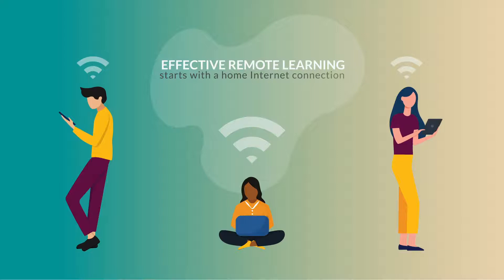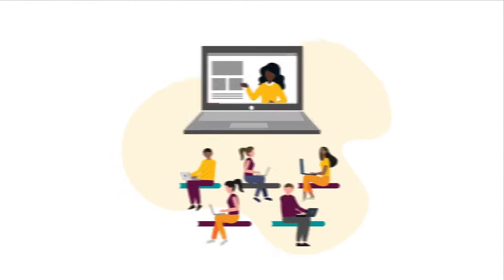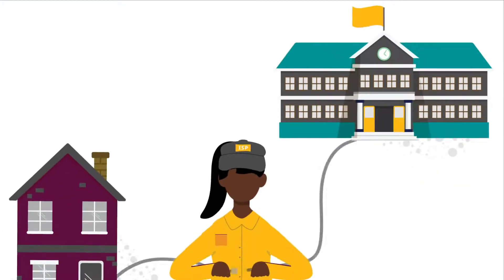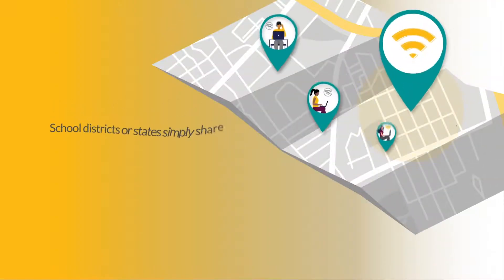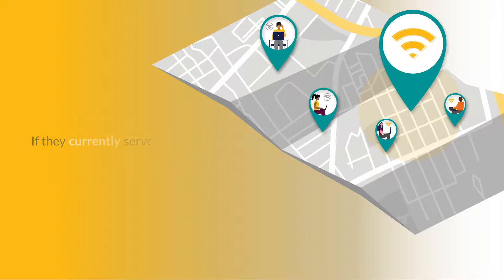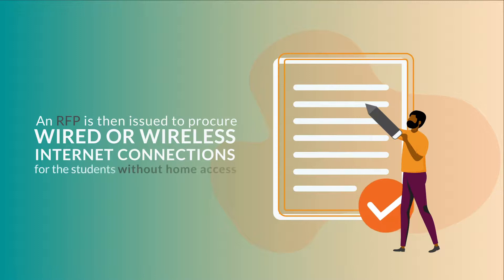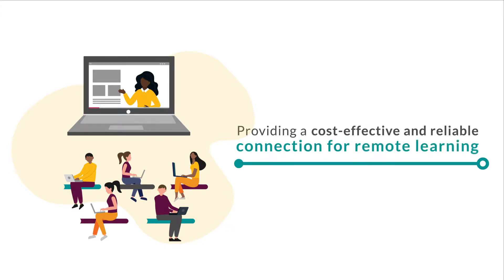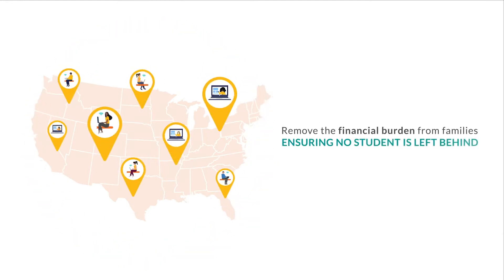K 12 Bridge to Broadband Program | EducationSuperHighway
The K-12 Bridge to Broadband Program is a new initiative to help increase home connectivity solutions for students, as many schools adapt to remote and hybrid learning.